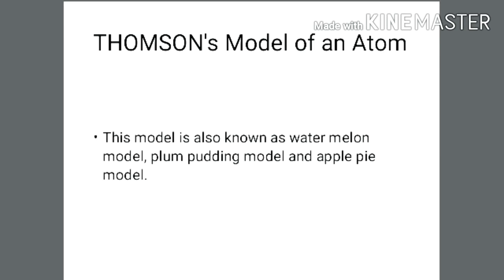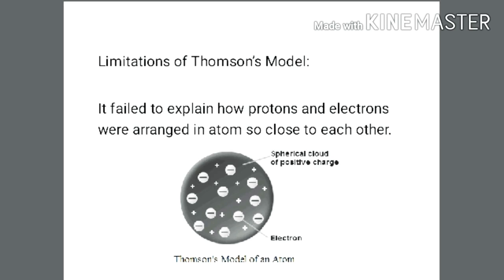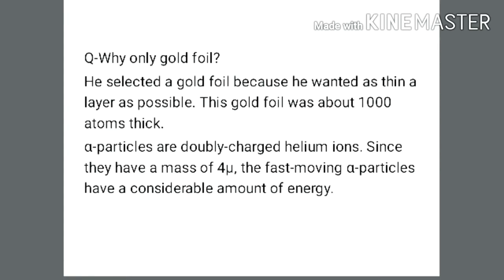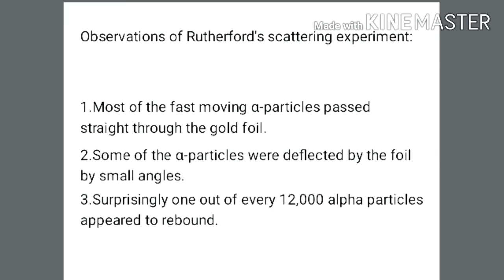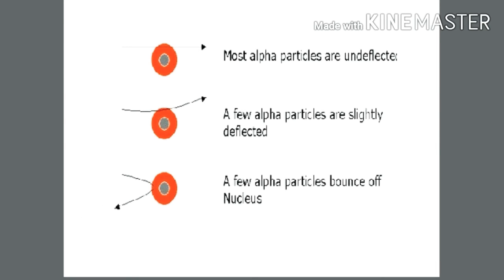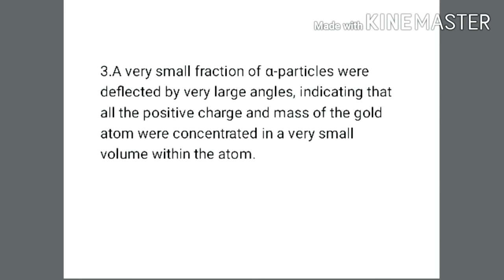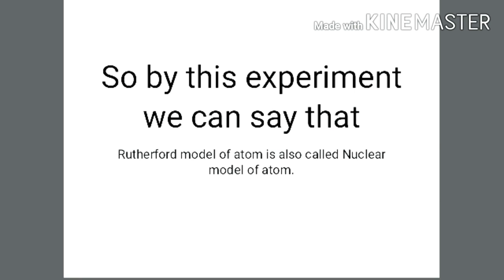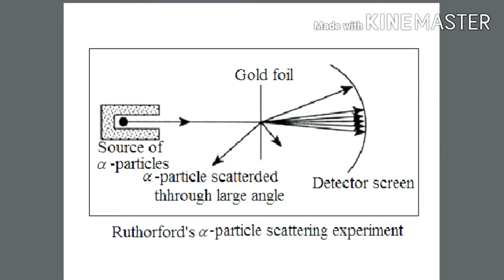Structure of Atom part-2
So here we came up with the second part of the structure of atom
Made be gourav
Special thanks to gourav and team
Special thanks to NCS music